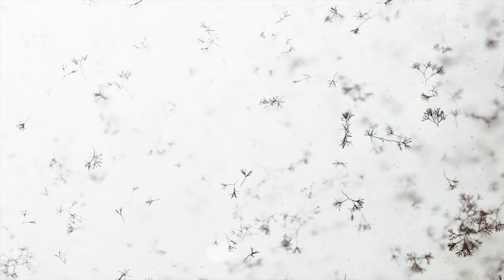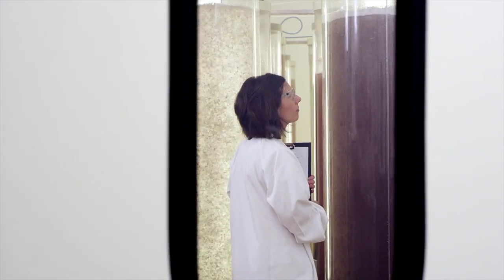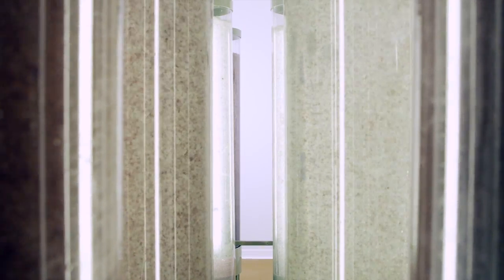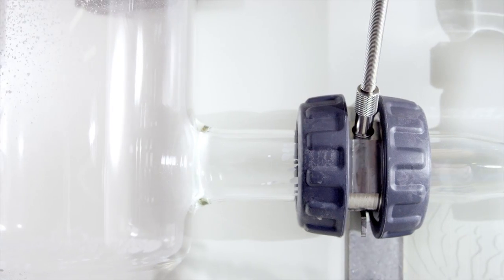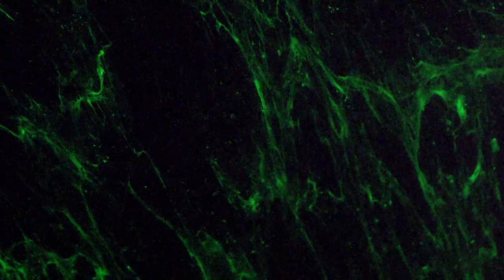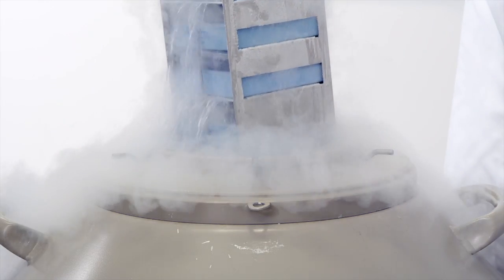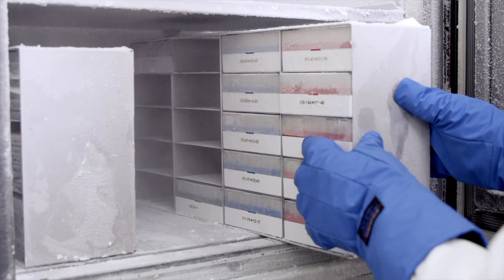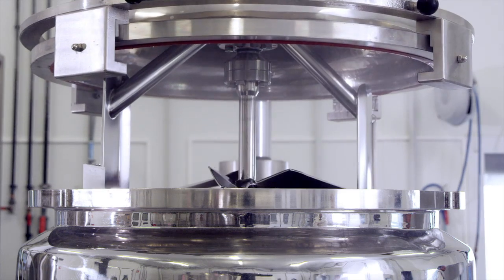Our Passion for Science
Unlike most spa brands, Phytomer has its own laboratory, meaning local control over the entire production process. This allows us to research and cultivate our own ingredients, develop our own unique cosmetic formulas, and finally to manufacture skin care products which are used in cutting-edge treatments that deliver remarkable results. Since its founding in the 70s, the PHYTOMER group laboratory has always placed scientific research as the focus of our development and we have deeply transformed marine cosmetics. Our scientists have impacted marine cosmetics by introducing new extraction techniques, discovering new details of human physiology, and creating extremely effective formulations, to name a few. We do this using clean, sustainable cultivation and production methods without solvents or chemicals.